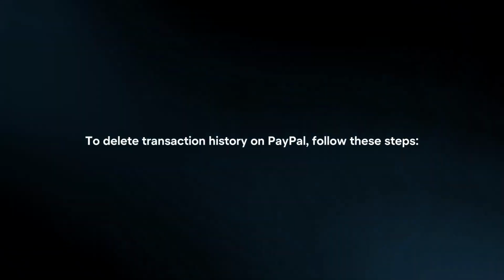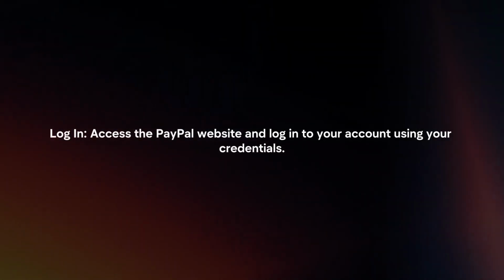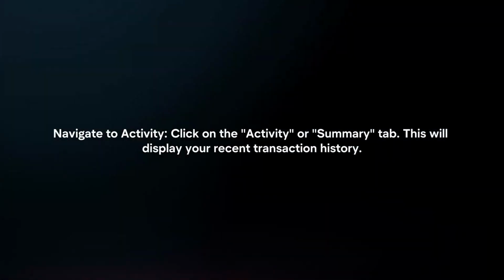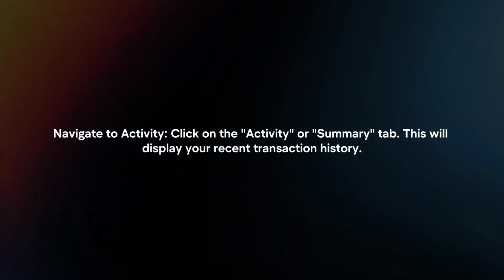How To Delete Transaction History On PayPal? (2024)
In this video I will explain How You Can Delete Transaction History On PayPal In 2024.